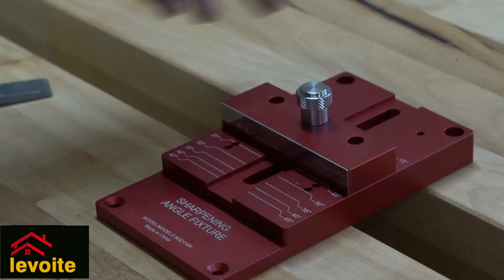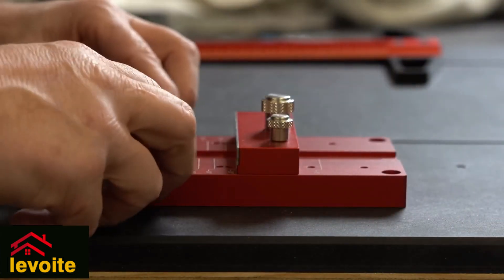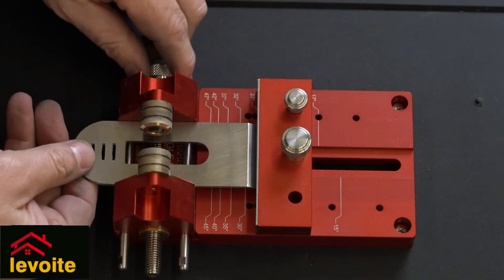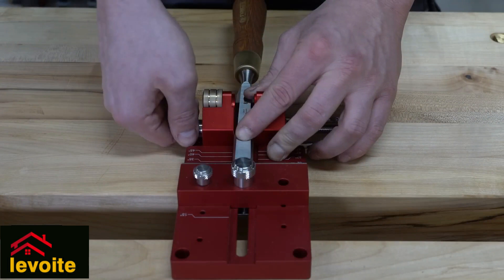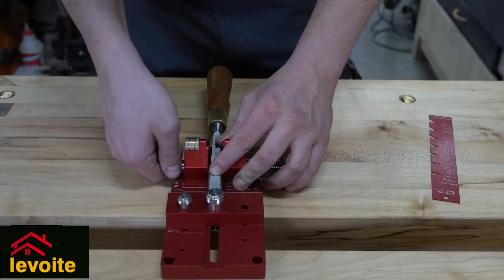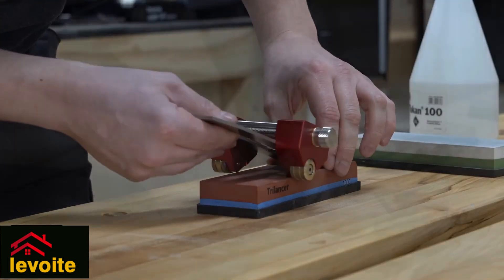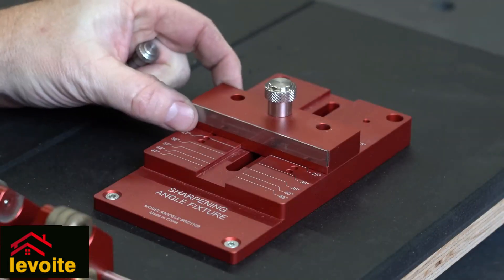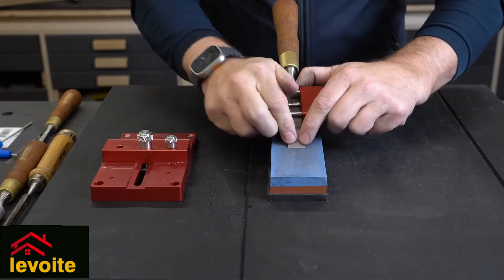Levoite™ Sharpening System Honing Guide - Sharpening Angle Fixture Guide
Put the three components together and you have the ultimate companion for your hand tools and bench stones.

There's no better feeling in woodworking than making a cut with a razor-sharp tool.Be it an end-grain paring cut with a chisel or a whisper-thin shaving coming off a smoothing plane, there's nothing as satisfying as the sound of the cut and the feel of the finished surface.Part of what makes that experience so satisfying is the not-always-pleasant memory of the time and effort that went into getting the edge ready for the cut. the Sharpening System,makes the sharpening process easier, more accurate and quicker than freehand sharpening and has features you won't find in any competitor.